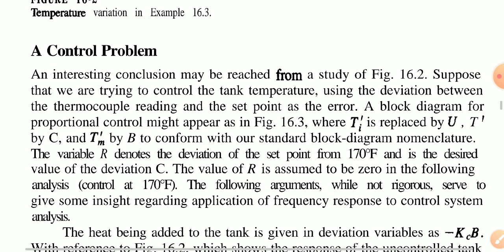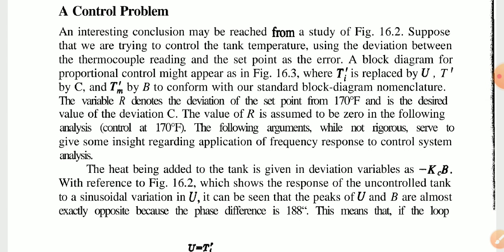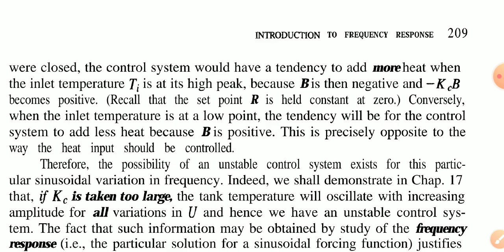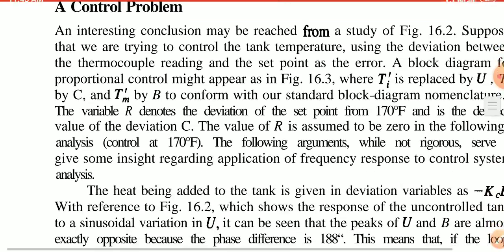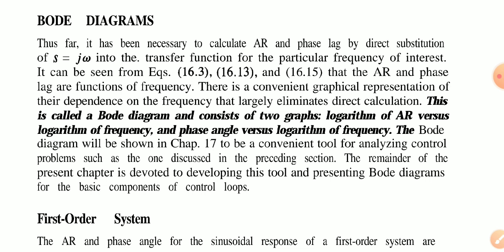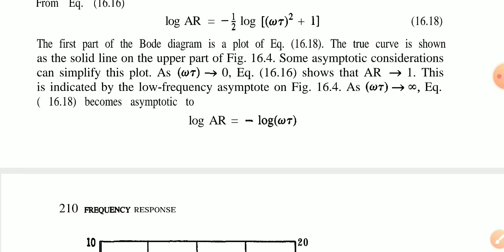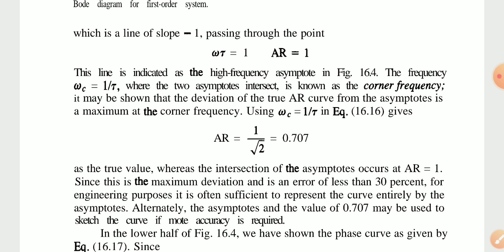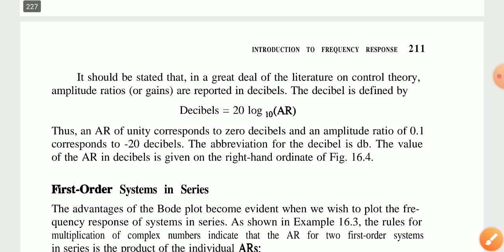IPC _UNIT9_ A CONTROL PROBLEM & BODE DIAGRAM & FIRST ORDER SYSTEM.